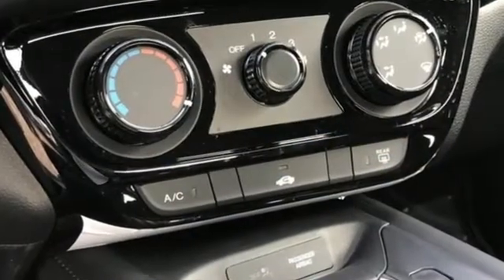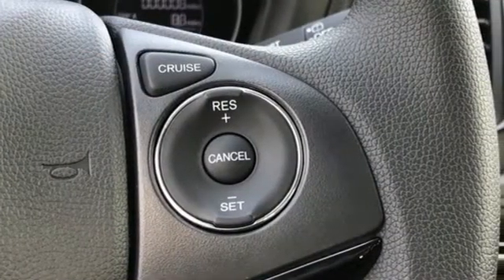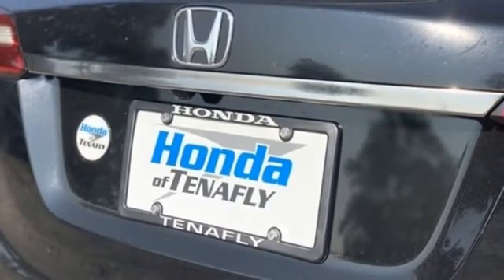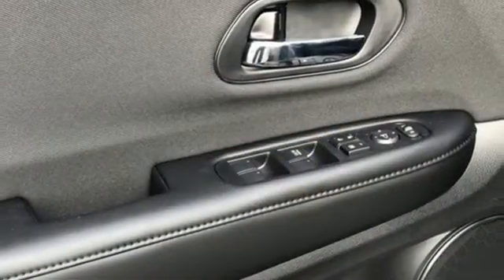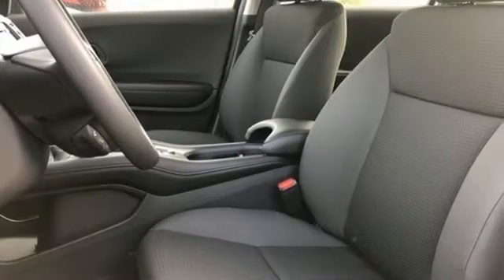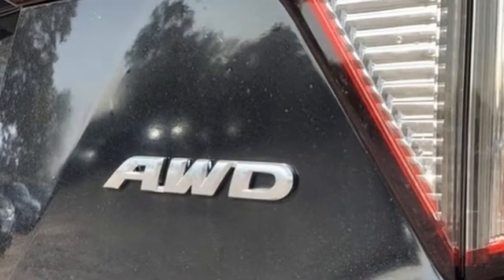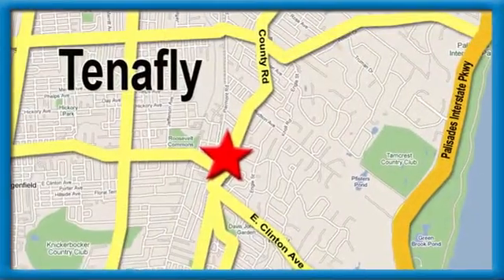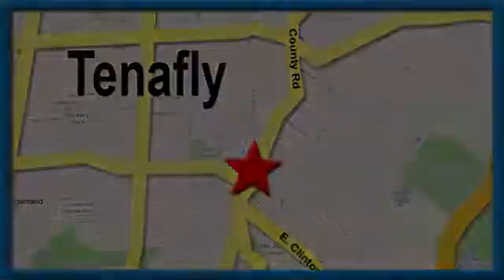New 2022 Honda HR-V Teaneck Englewood, NJ #62939 - SOLD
Year: 2022
Make: Honda
Model: HR-V
Trim: LX
Engine: 1.8L I4 SOHC 16V i-VTEC
Transmission: CVT
Color: Black
Interior: Black
Stock #: 62939
VIN: 3CZRU6H32NM700792
Recent Arrival! Crystal Black Pearl AWD 2022 Honda HR-V LX 1.8L I4 SOHC 16V i-VTEC TEST DRIVE AT HOME! WE WILL BRING THE CAR TO YOU! within 15 miles.brbrHonda of Tenafly is New Jersey's First Honda dealership established in 1971. Family owned and operated for 48 years, we proudly serve all of New Jersey, New York, Connecticut, Pennsylvania and the entire United States.Call or to schedule your VIP test drive today! All prices plus tax, title, lic, and $779 documentary fee.

Address:
28 County Road